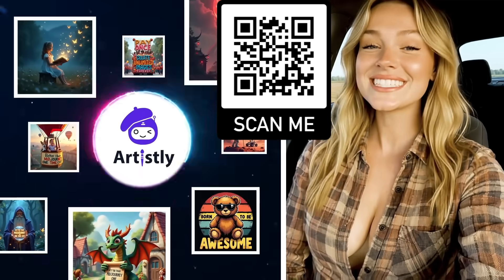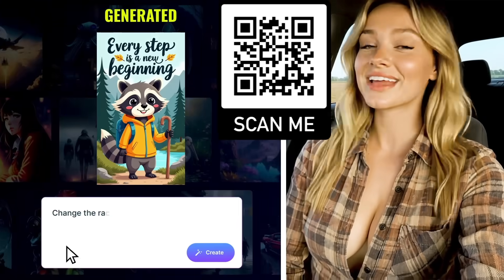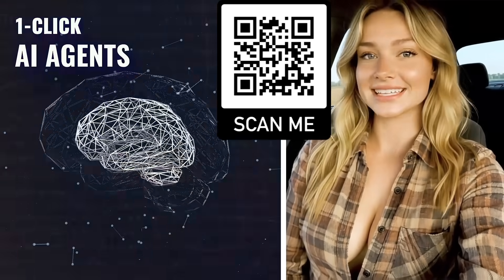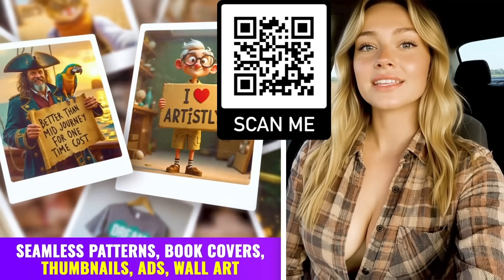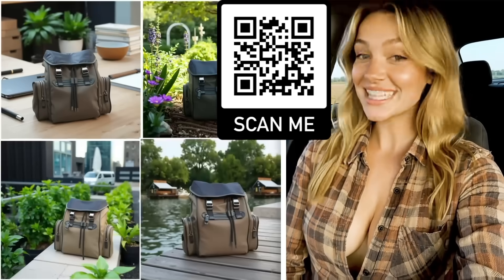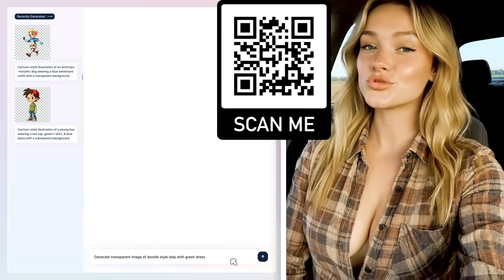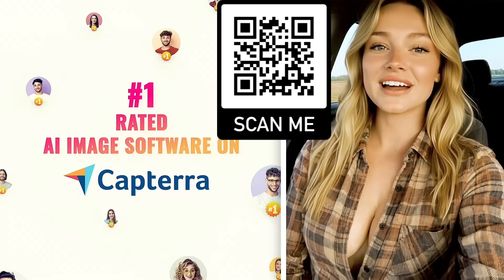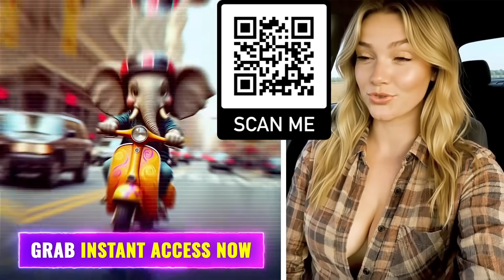This AI Replaced MidJourney, Ideogram & Leonardo— With Just ONE Click.